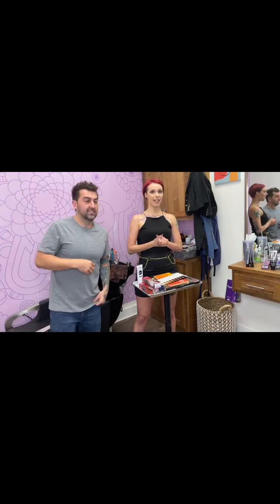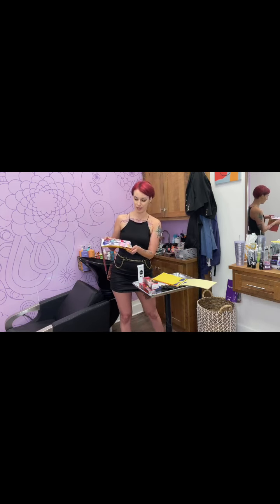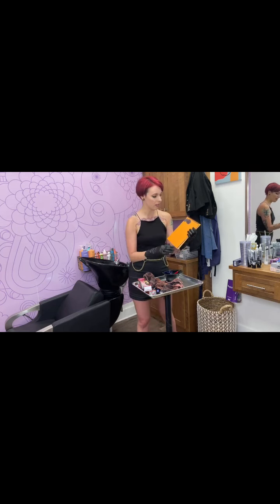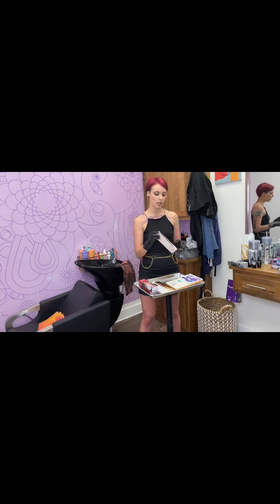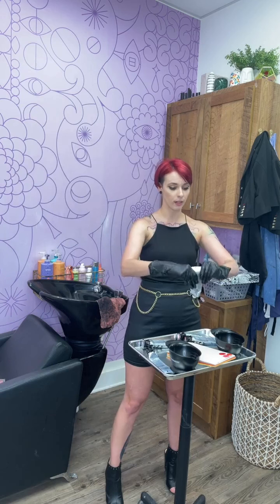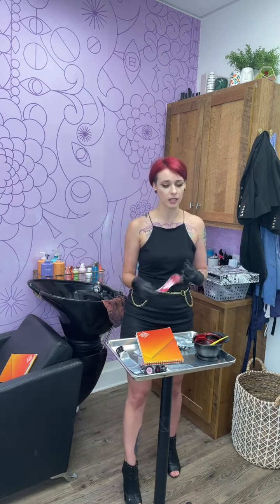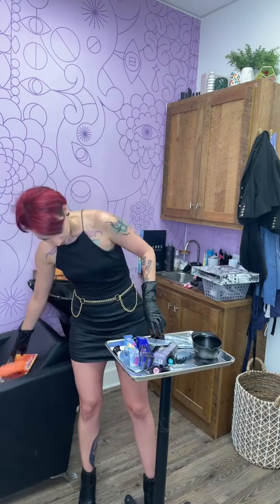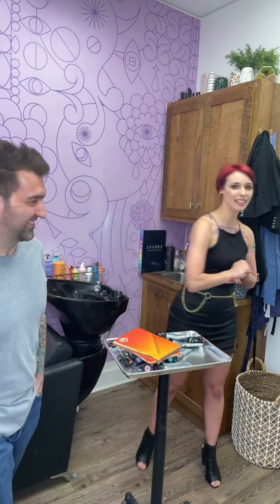Formulating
Miss our live on Instagram? Here it is! Follow Josh and @spectrumhair.la as they share how to make creative shades using Colormap